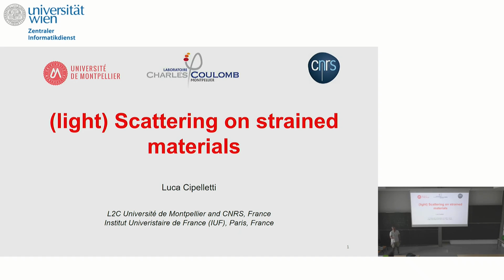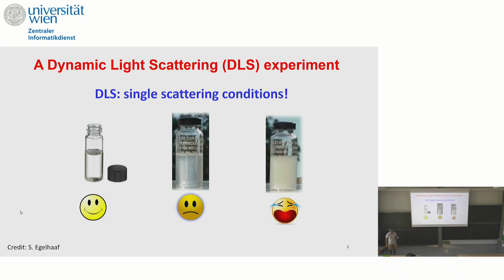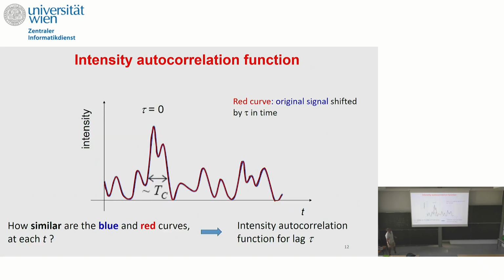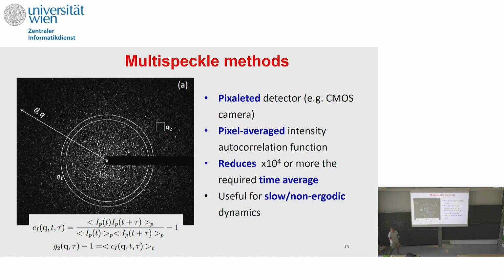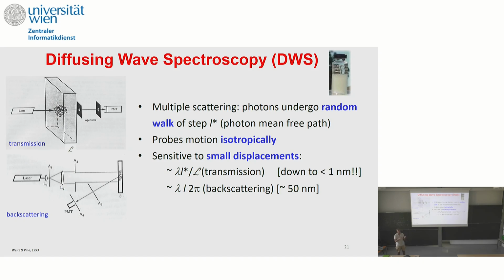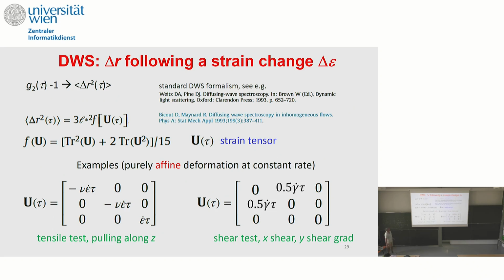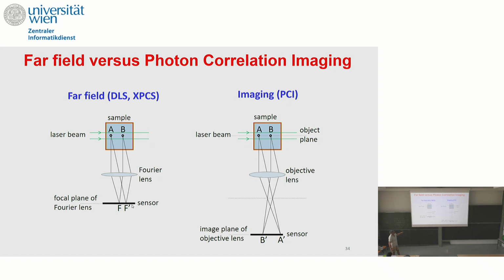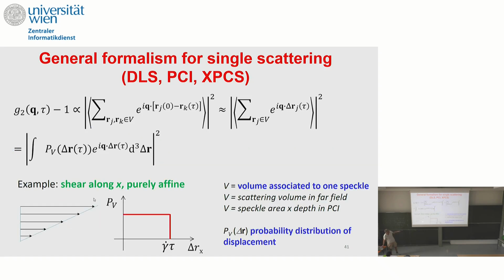Luca Cipelletti - A microscopic, experiment-based view of the yielding transition - part I